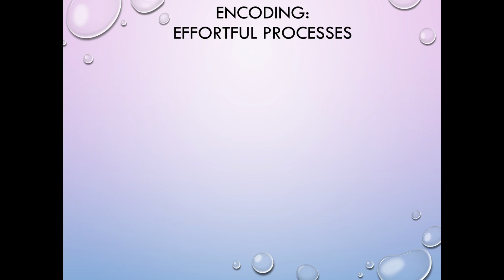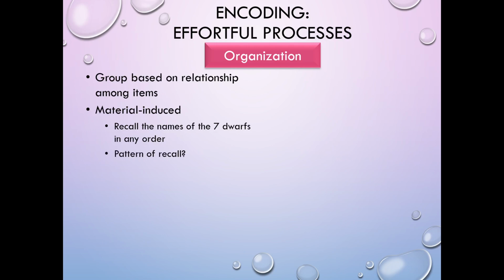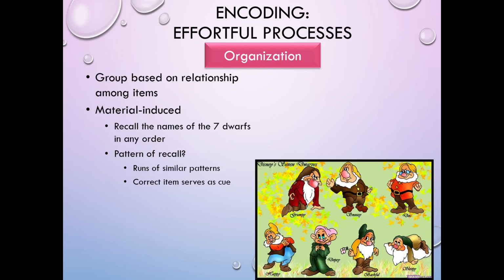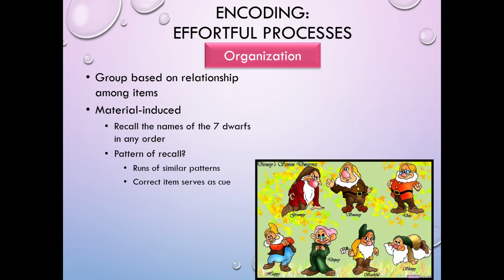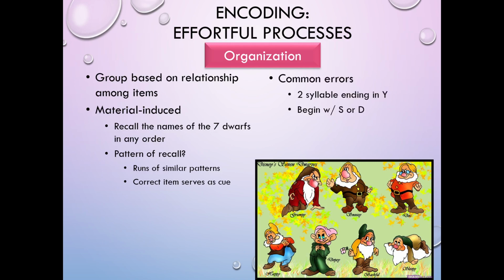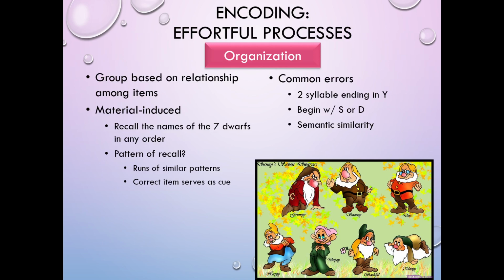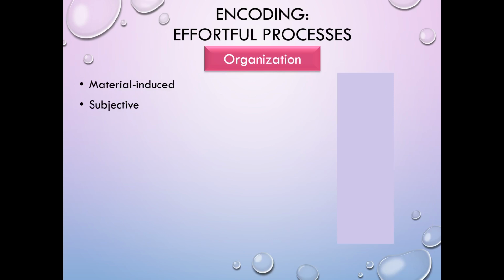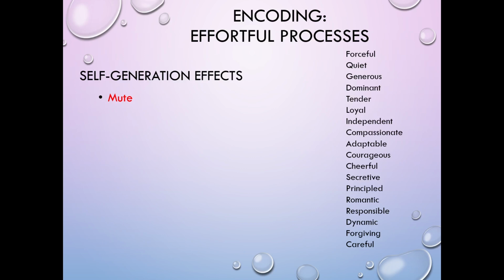Cog Psy 6 1 Organization in LTM